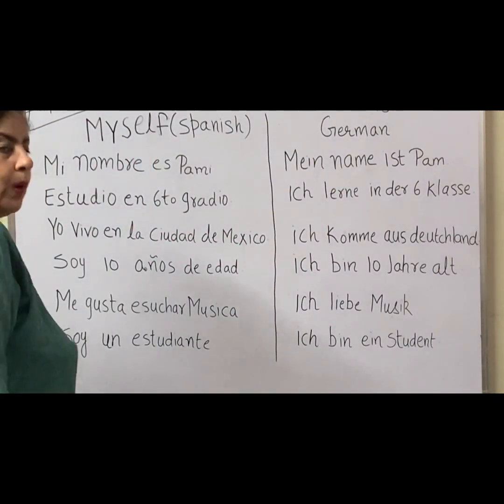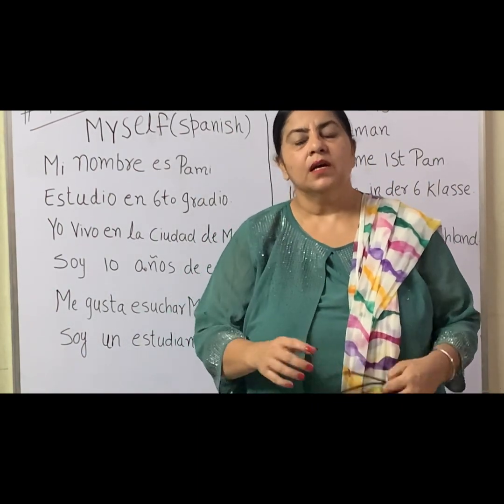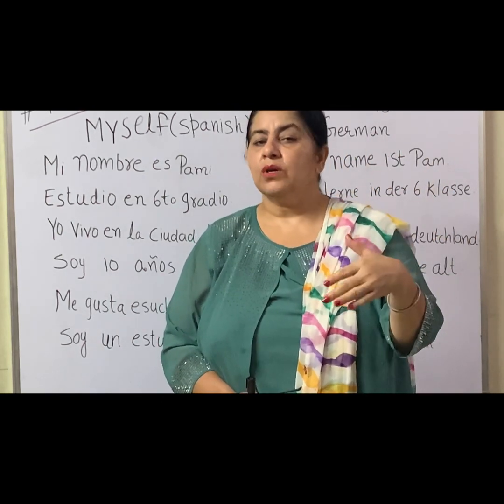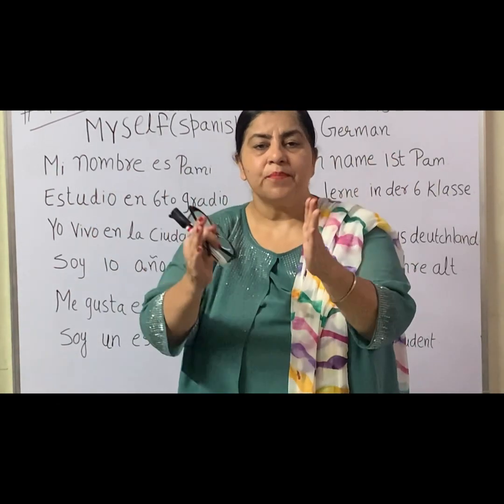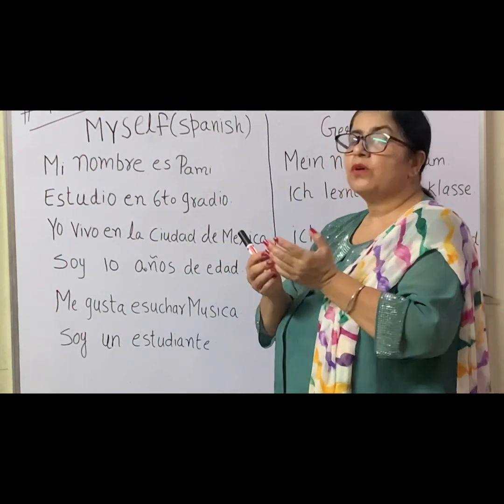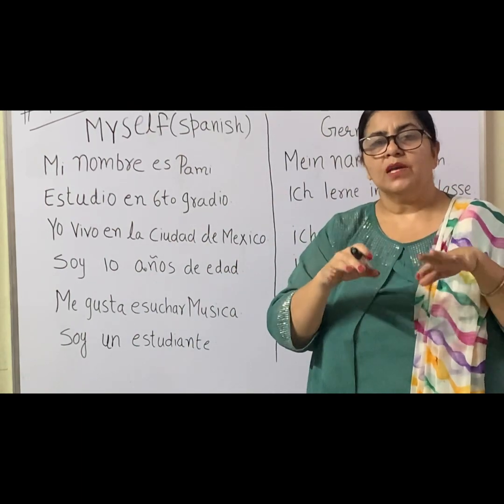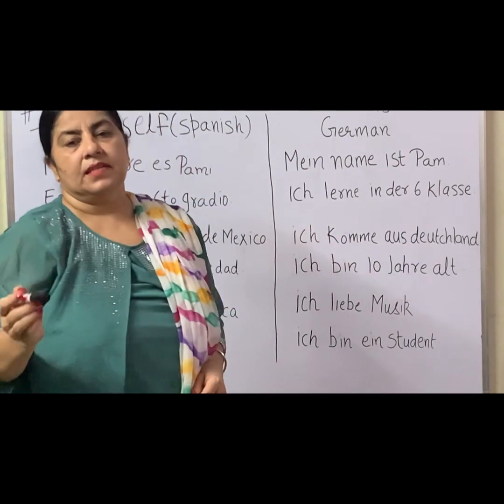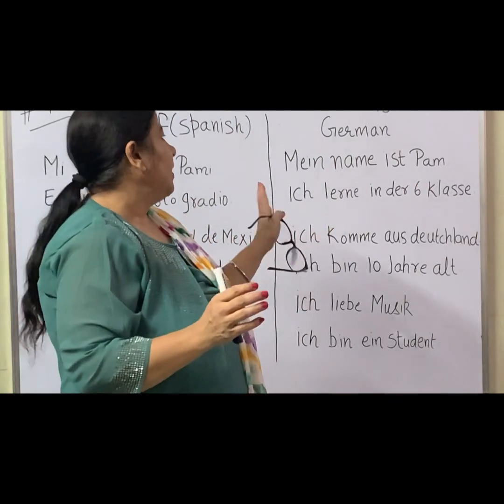polyglot.123 ( Myself ) in german & Spanish